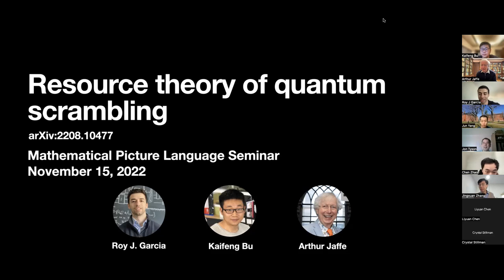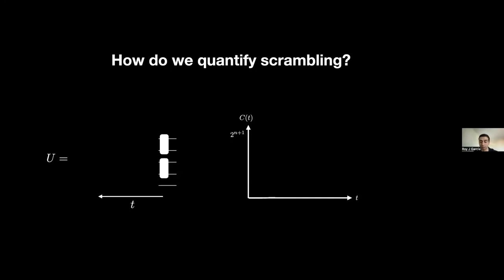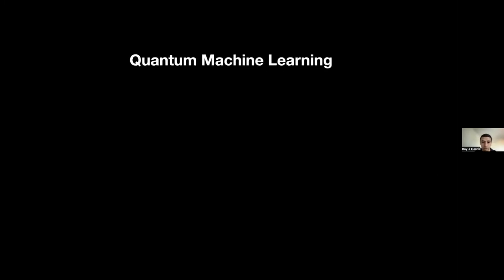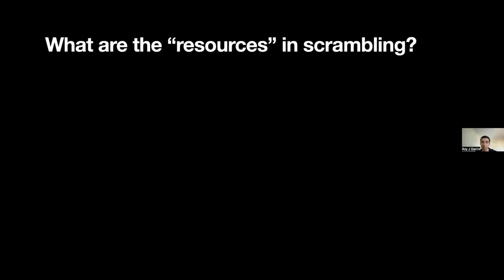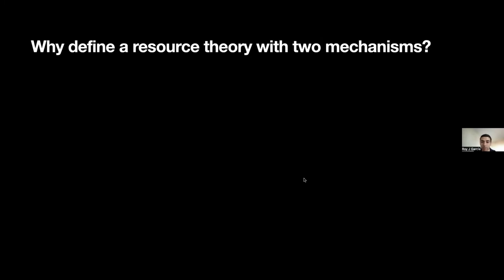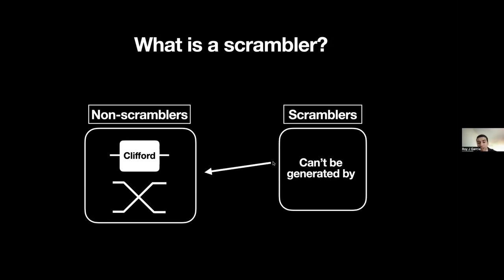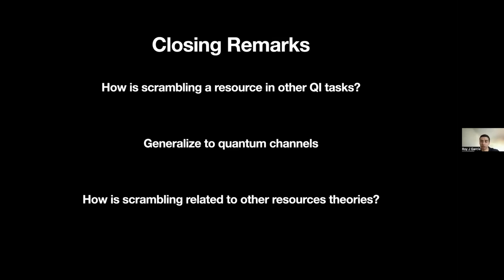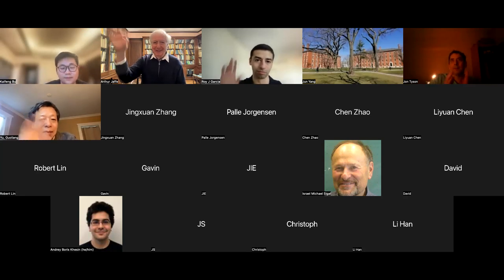Roy J. Garcia | Nov. 15, 2022 | Resource theory of quantum scrambling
Speaker: Roy J. Garcia (Harvard University)
Title: Resource theory of quantum scrambling
Abstract: Quantum scrambling refers to the spread of local quantum information into the many degrees of freedom of a quantum system. In this work, we introduce a resource theory of scrambling which incorporates two mechanisms, "entanglement scrambling" and "magic scrambling." We introduce two resource monotones called the Pauli growth and the OTOC (out-of-time-ordered correlator) magic for these two mechanisms, respectively. Moreover, we show that OTOC fluctuations are bounded by the OTOC magic. This proves that small OTOC fluctuations are an indication of magic in Google's recent experiment (Science 374, 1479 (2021)). We also show that both resource monotones can be used to bound the decoding fidelity in the Hayden-Preskill protocol. These applications provide an operational interpretation of the resource monotones defined in this work.